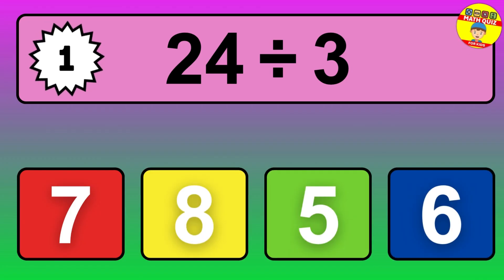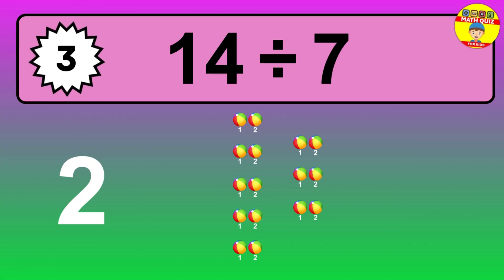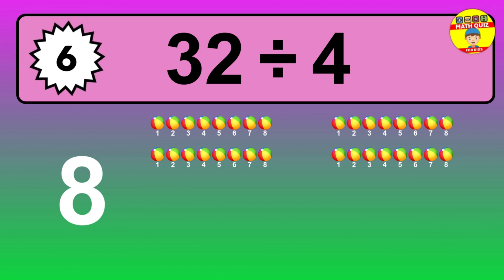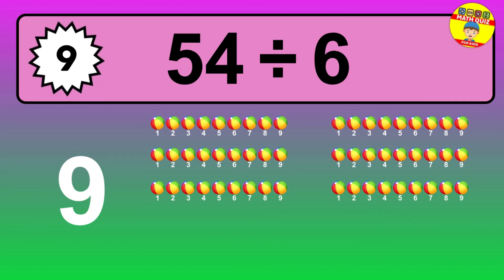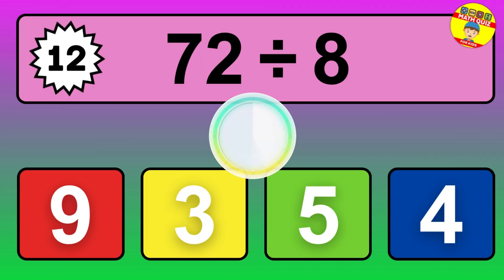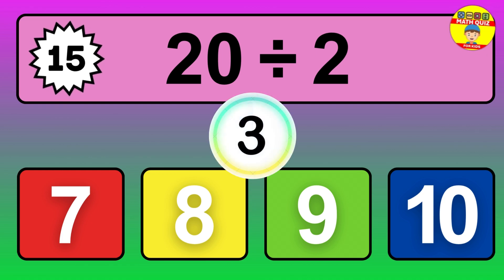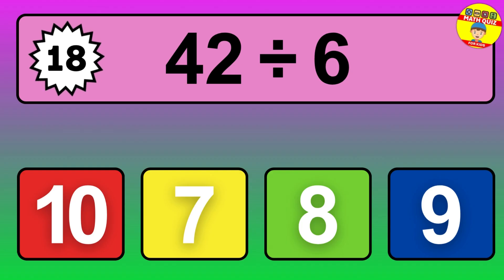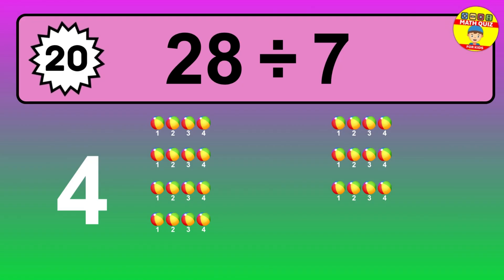20 Math Quiz for Kids | Division Quiz